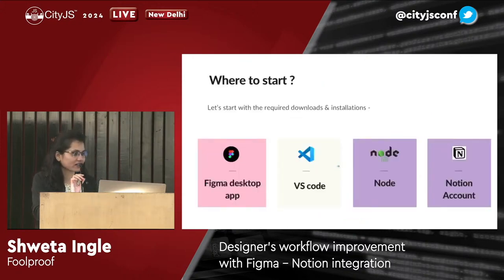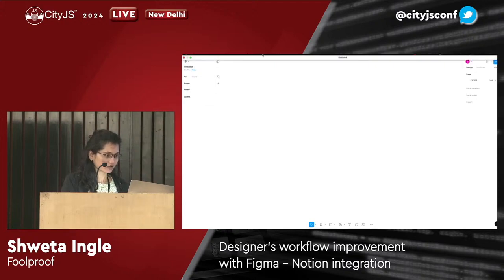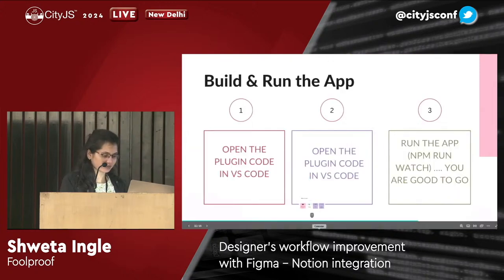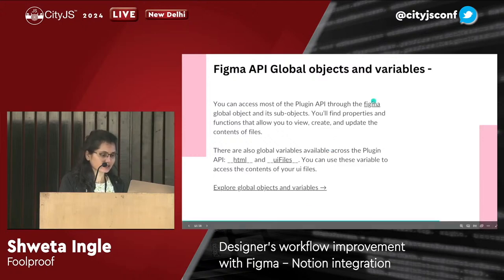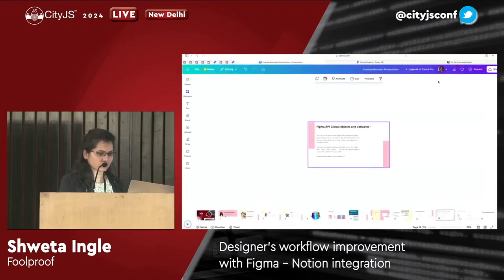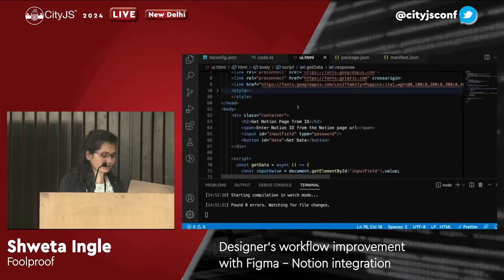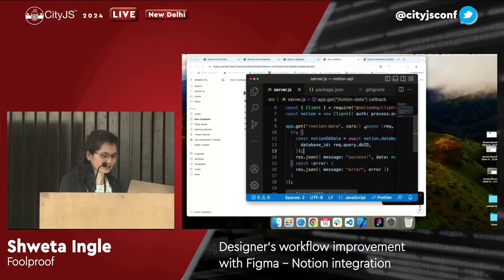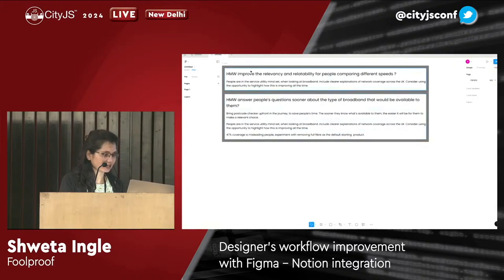Shweta Ingle Designer's workflow improvement with Figma - Notion integration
In our fast-paced design workflows, keeping wireframes up-to-date with the latest content is a common challenge. Designers often juggle between multiple tools—extracting content from databases like Notion or Miro and manually updating it in Figma. This repetitive task not only consumes valuable time but also increases the risk of errors and inconsistencies. In this talk, we'll explore how we’ve addressed this issue by developing a powerful Figma plugin designed to streamline content management. With our plugin, designers can now effortlessly synchronize data between Notion and Figma with a single click. We’ll delve into the technical details of how the plugin operates, including its integration with Notion’s API. Join us to discover how this solution can enhance your design process, improve efficiency, and ensure consistency across your design projects. Whether you’re a designer tired of manual updates or a team lead seeking to optimize workflow, this session will provide valuable insights and practical takeaways to transform how you handle content in your design tools.